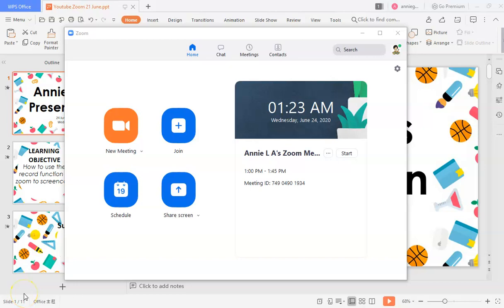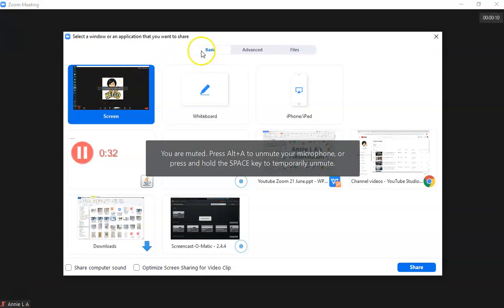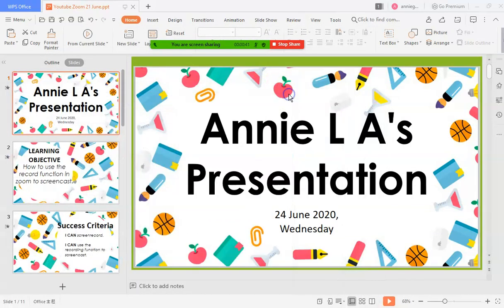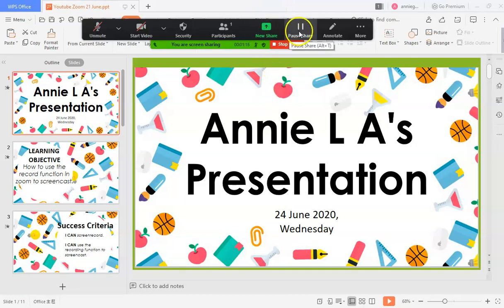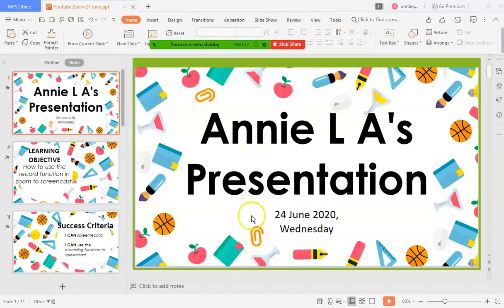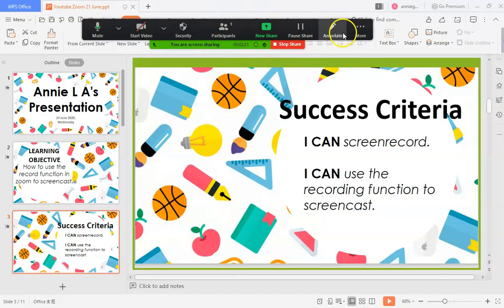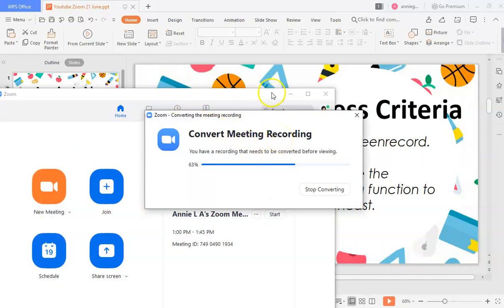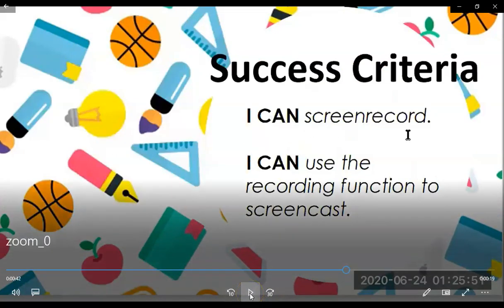HOW TO SCREENCAST USING ZOOM: ZOOM HACK | Annie Laurence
How to screen recording, or screencast or video screen cast capture using Zoom: ZOOM HACK

WATCH THESE VIDEOS BELOW ON MORE ZOOM TUTORIALS:

1) To start on Zoom, watch this step-by-step guide on how to create a Zoom meeting:

2) To learn more about the Basic Settings on Zoom, watch this video:

Let me hear from you!